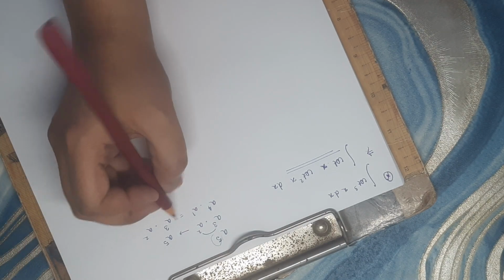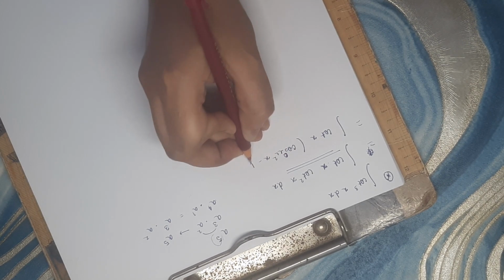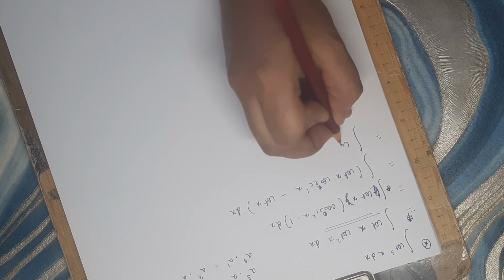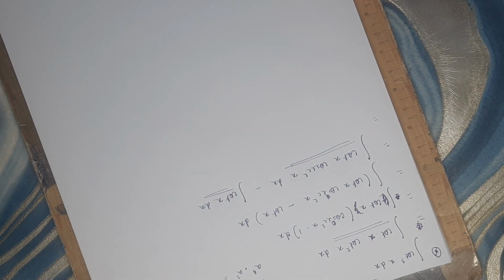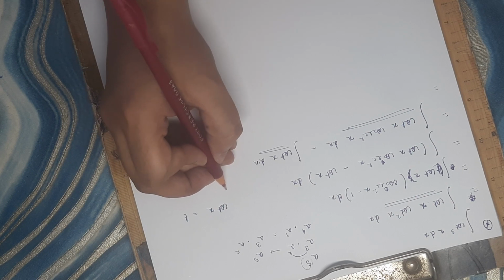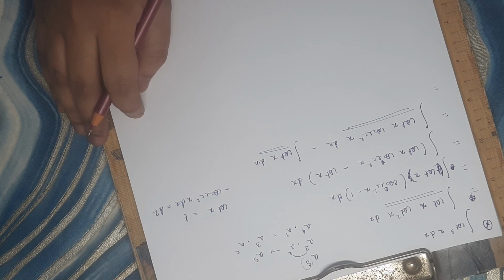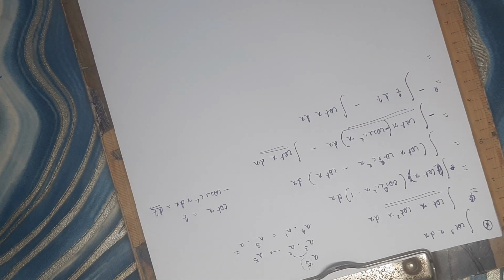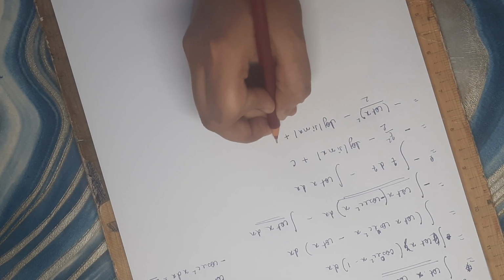Practice Problems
Hi students!
Keep practicing.